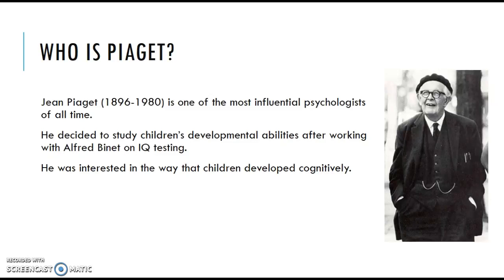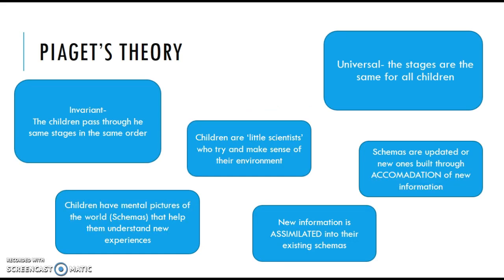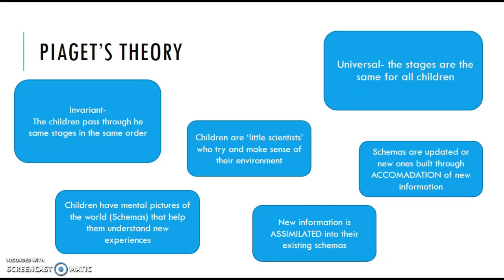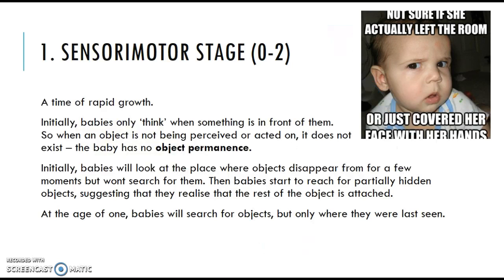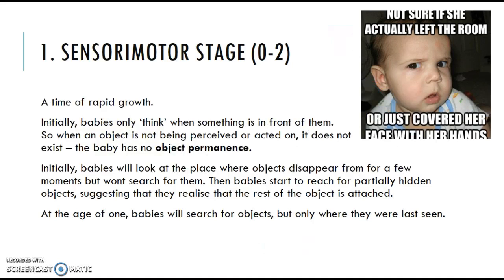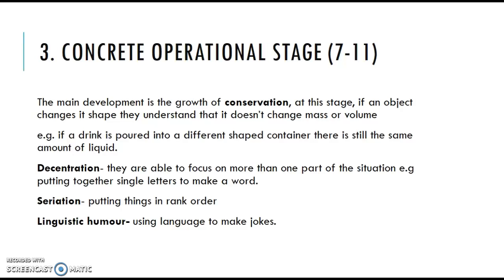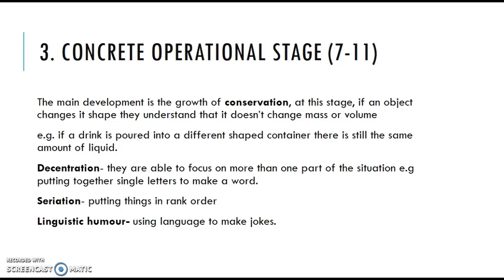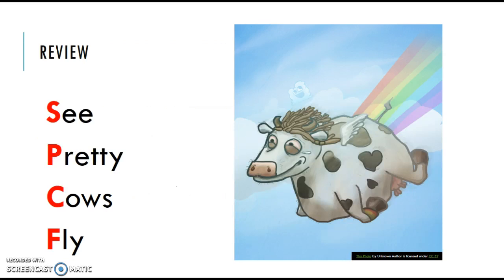Piagets stages of development- flipped learning GCSE psychology